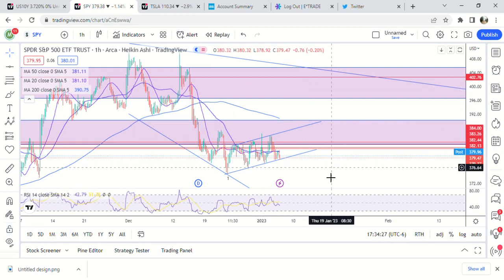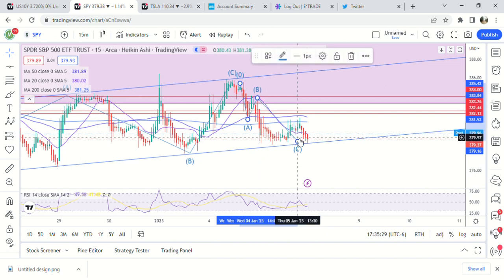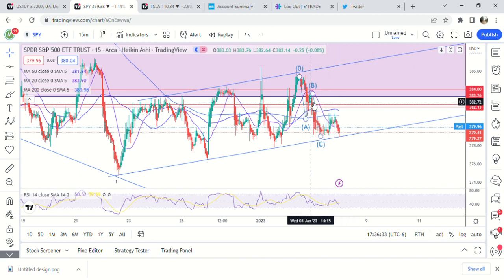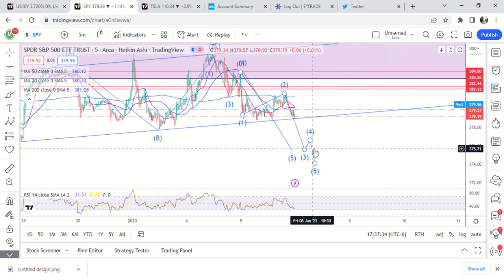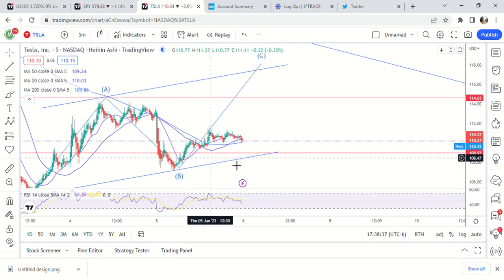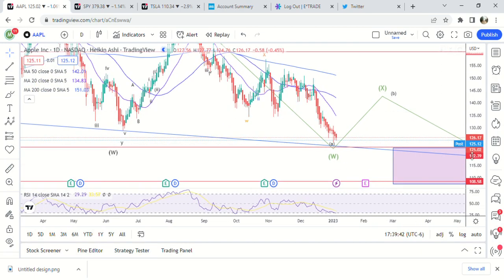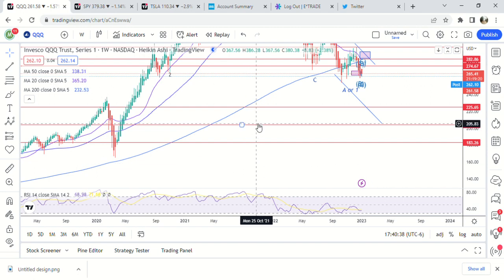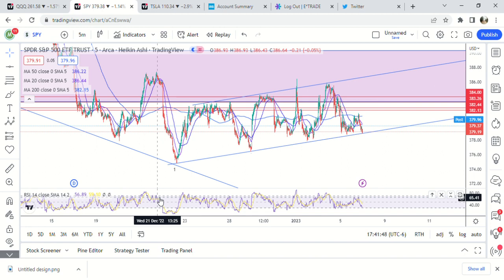$SPY Stock Update 1/5 | Still In This Range | Which Way Will It Break? $QQQ $TSLA $AAPL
Key Takeaways
$SPY
- I am leaning for a short term bounce higher to the 20 or 50 DMA on the daily.  But there is still the possibility that we keep falling tomorrow.
- I highlight three scenarios in the video where 2 I can see it going higher and 1 we break lower into the 360's and maybe 350's.
- $TSLA'
- I think Tesla completed it's B wave of the overall 4th wave and I would expect a bounce higher to anywhere from 117-122 over the next couple of days.
- $AAPL
- Same with Apple as Tesla.  Expect a bounce that could take it back to the high 130's.
$QQQ
- Below the demand zone and really has not much support left if it keeps going lower.  However, I think it can bounce one more time to 270ish before falling off a cliff.